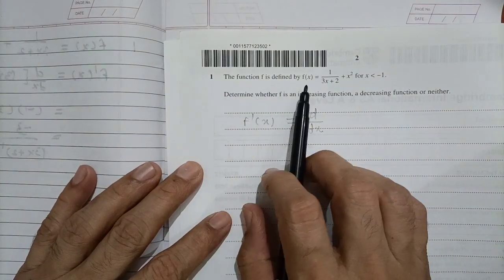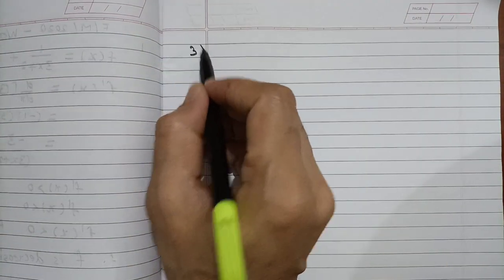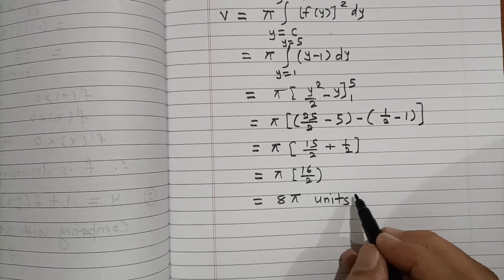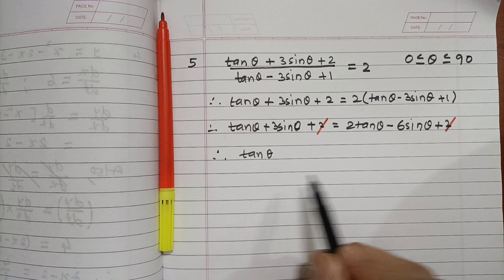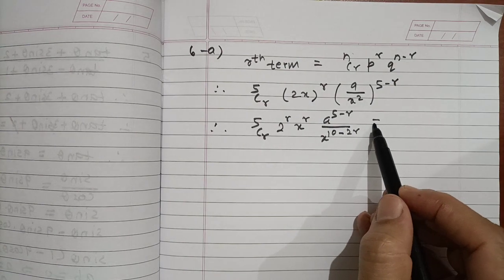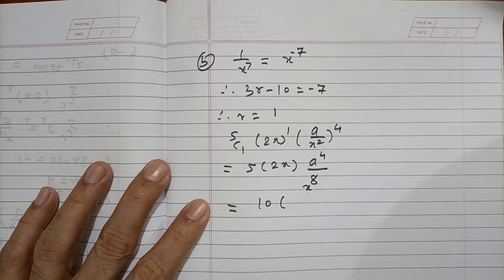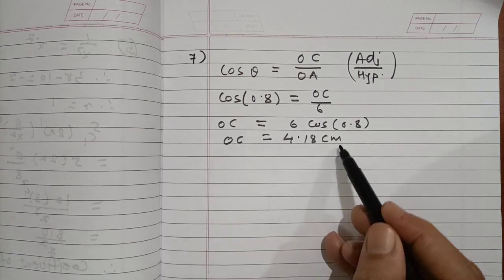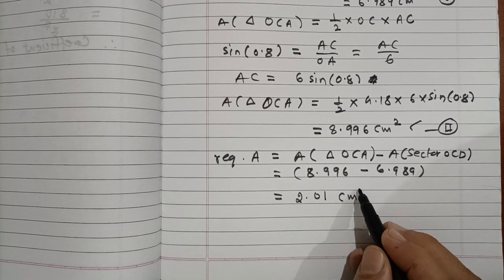AS Level Pure Mathematics P1 || February March 2020 Paper 12 || Working Solution || 9709 || Part1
AS Level Pure Mathematics P1 || February March 2020 Paper 12 || Working Solution || 9709 || Part 1

Hello everyone in this video i am going explain complete solution to 9709 pure mathematics p1 february march 2020 paper 12.

m&s academybyshuklasir#m&sacademy#aslevelpuremathemetics#solution february march 2020#cambridgeinternationalas&alevel#mathematics #